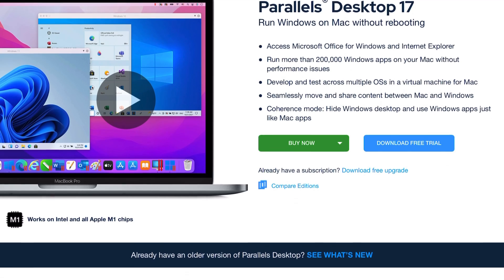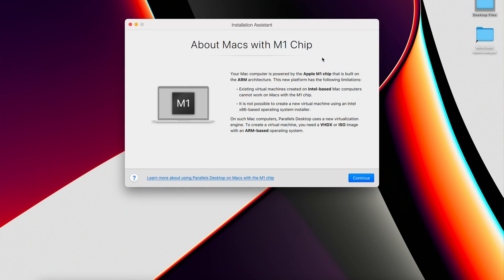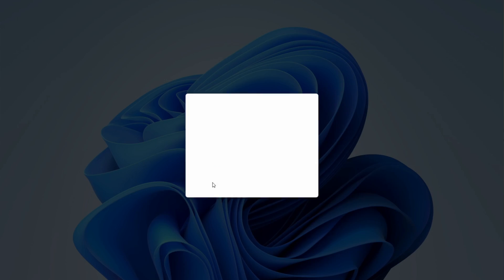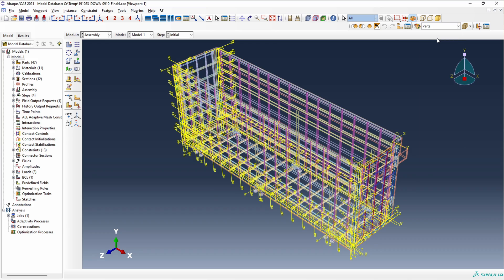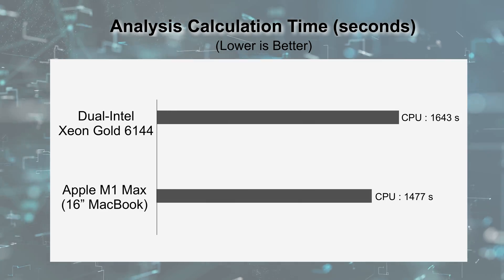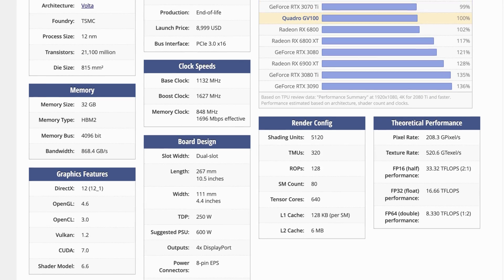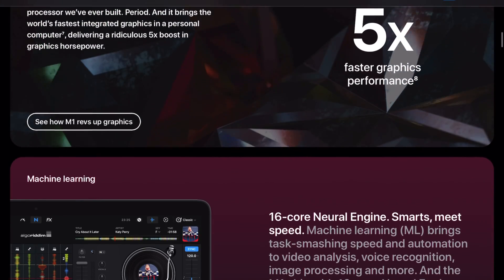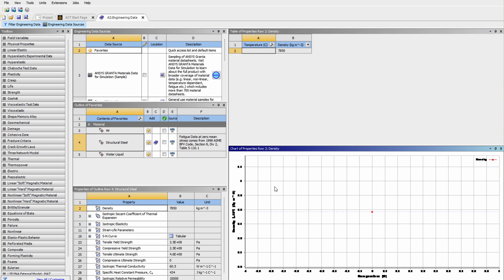ABAQUS & ANSYS on M1 MacBook Pro (16 inch M1 Max for Engineers)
This is the 2nd video in a series that I'm sharing my experience of running Windows based engineering software on M1 Mac computers. In this video I'm showing results of running two of the most popular finite element packages, ABAQUS and ANSYS, on a 16 inch Macbook Pro with M1 Max CPU, using Parallel.

00:00 Intro
00:37 Switching to Parallel
01:22 Running ABAQUS
02:13 ABAQUS Results - CPU
02:36 ABAQUS Results - GPU
03:22 ANSYS
04:31 My Impressions